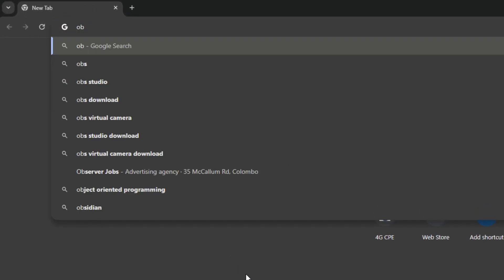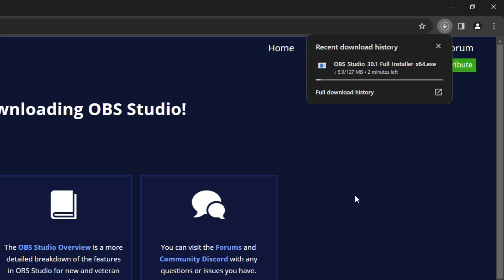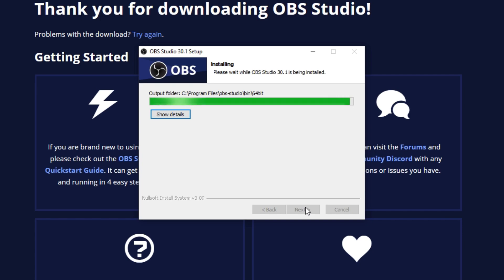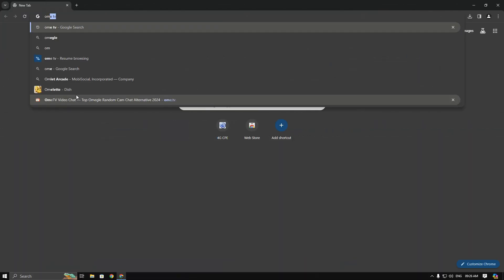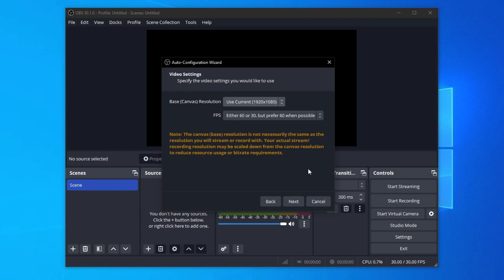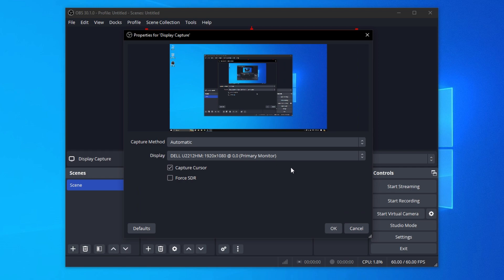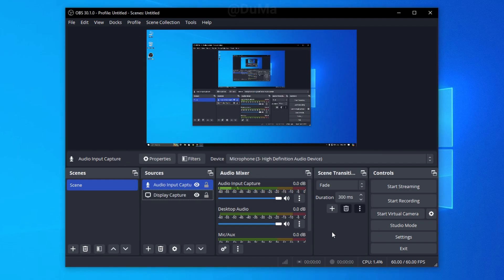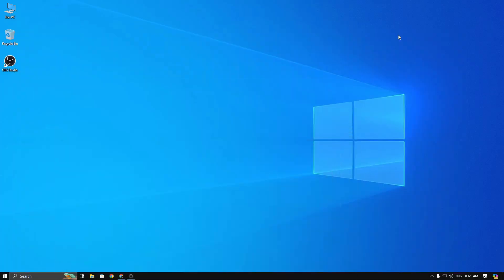How to Screen Record Ome TV Videos | OmeTV Screen Recorder (2024)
Hello Guys,
Are you thinking about how can i record ome tv screen?? you are in a right place. in this video i will show you how to screen record ome tv videos. in these days lot of youtubers making ometv prank videos for youtube. so you can use this software as ome tv video recorder. you can get high quality video output with that.